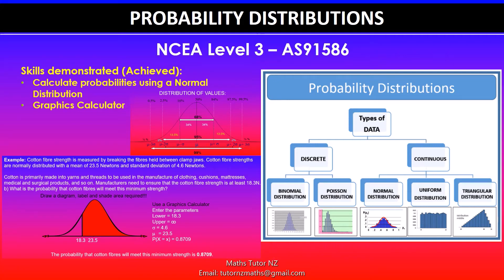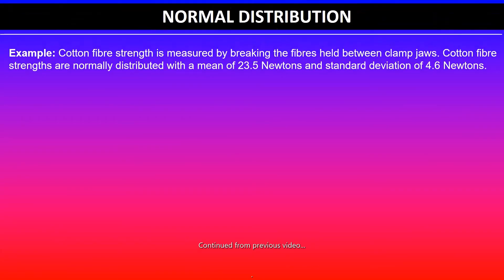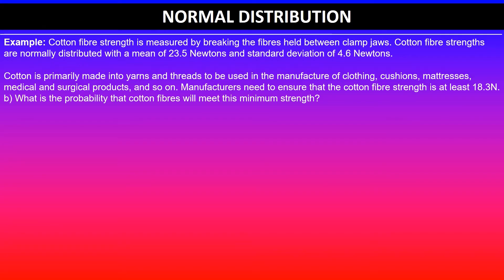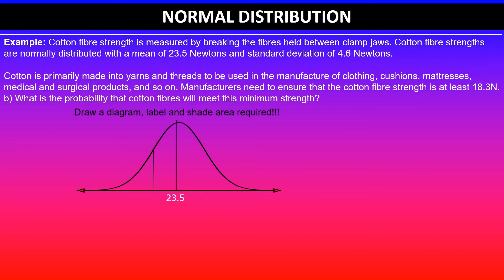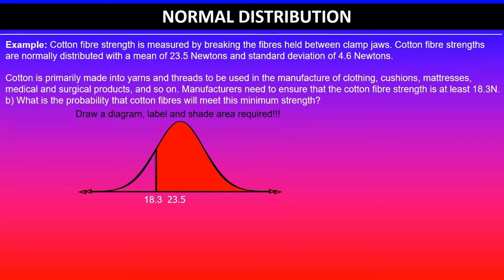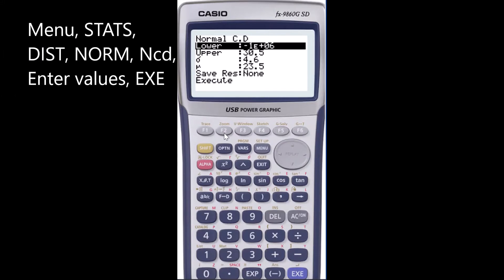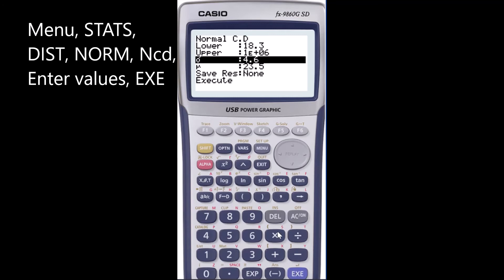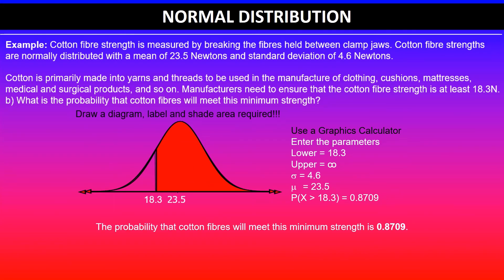Normal Distribution | Achieved Part 2 | Probability Distributions | 91586 | NCEA Level 3 Statistics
In this video, I will go over finding probabilities using a normal distribution. It is important to completely understand what is expected of you when asked to Apply probability distributions in solving problems.